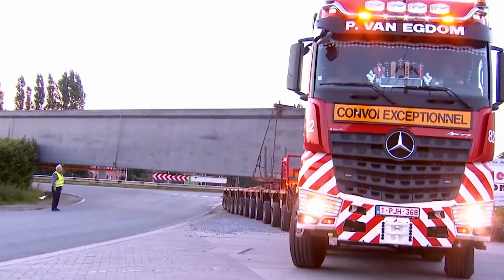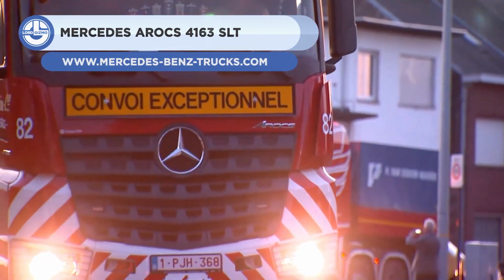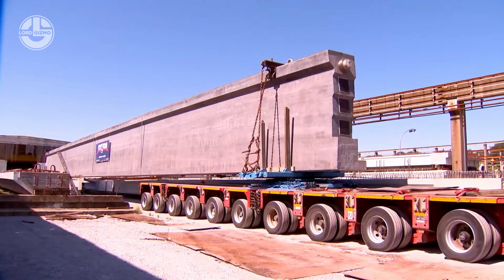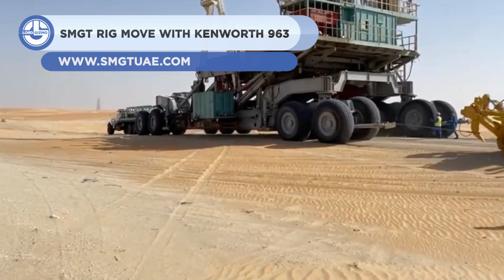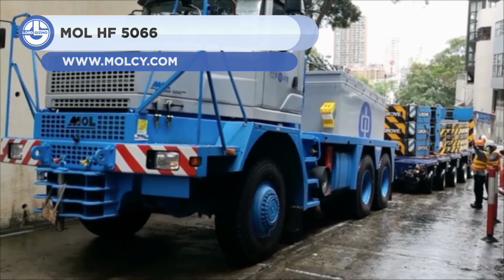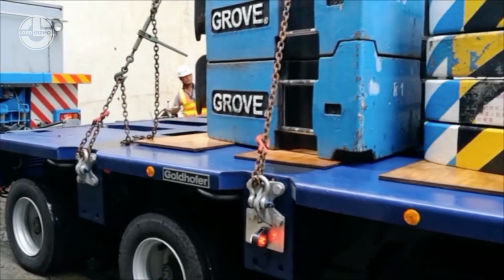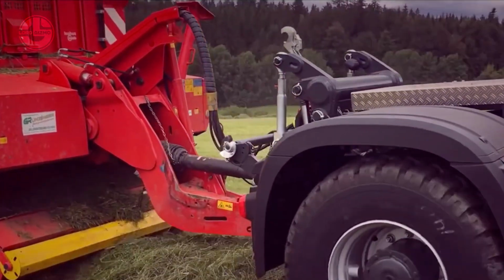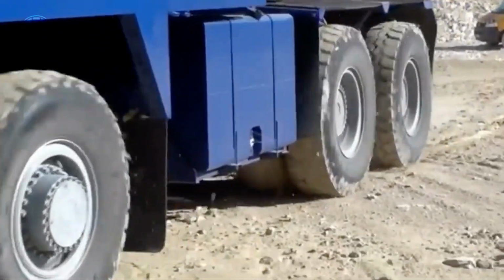The World's TOP 10 Biggest Loads Transported By Heavy-duty Trucks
offer.